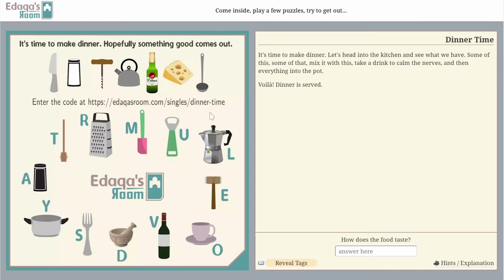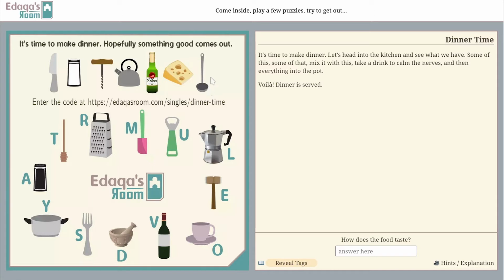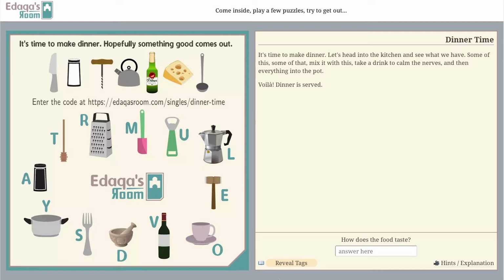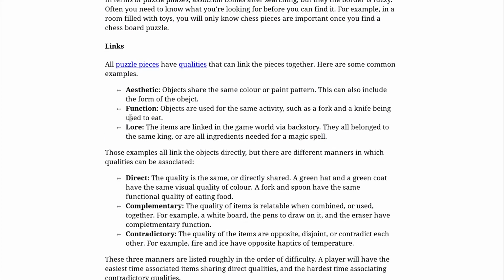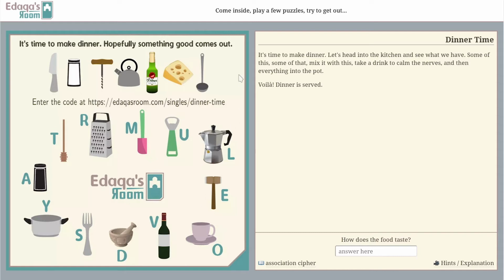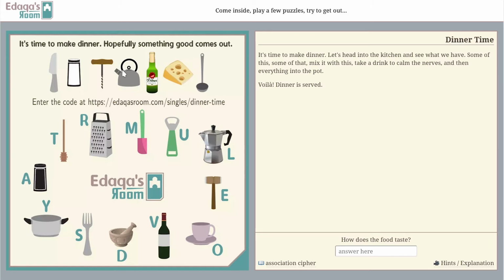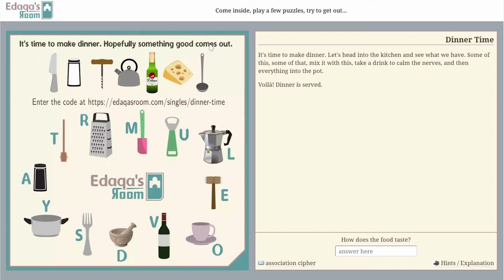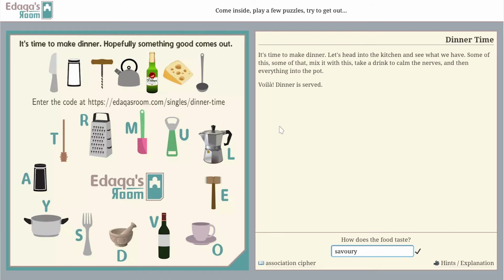Dinner Time - Puzzle (Walkthrough)